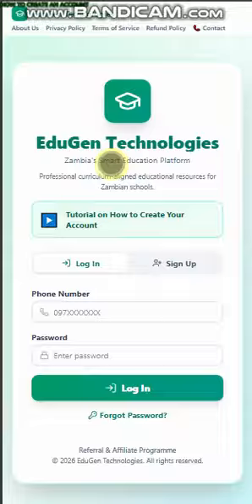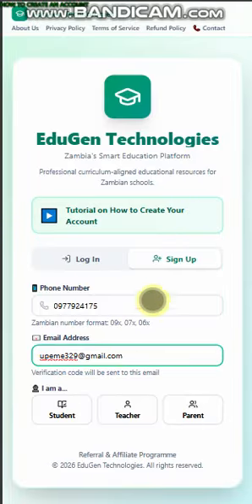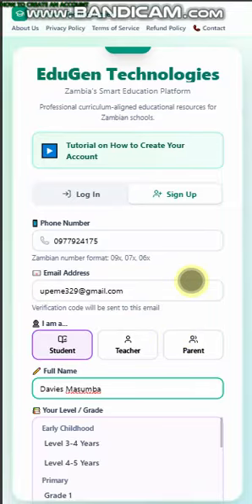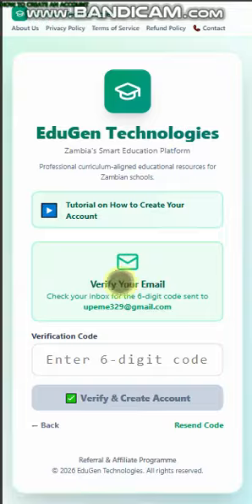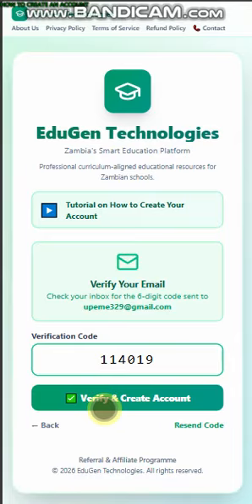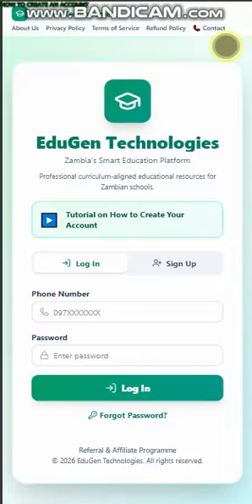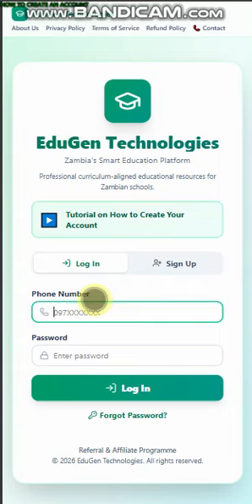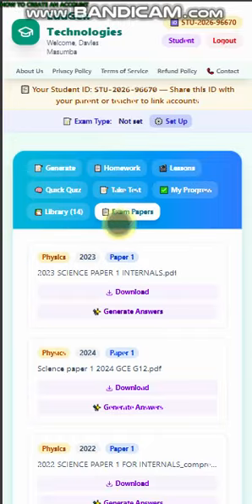Tutorial on How to Create Your Account on EduGen Technologies Platform